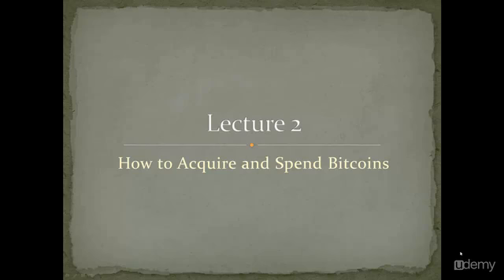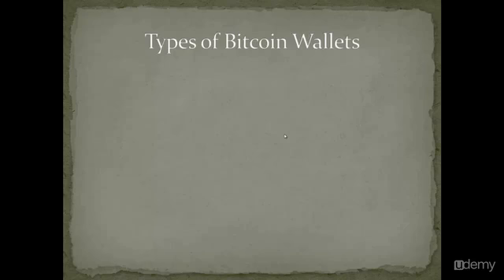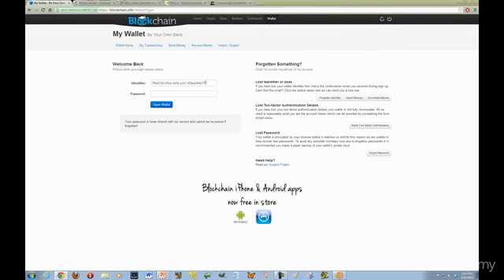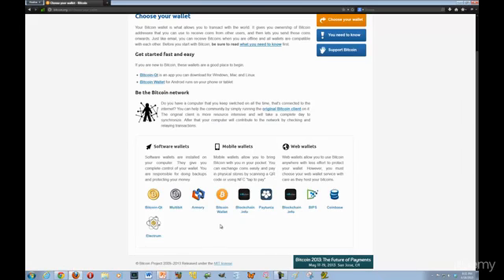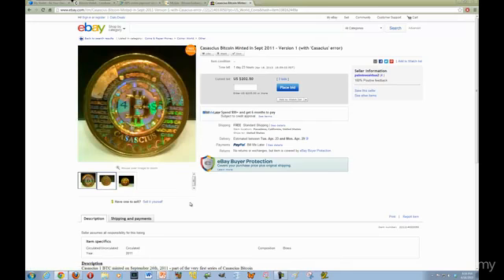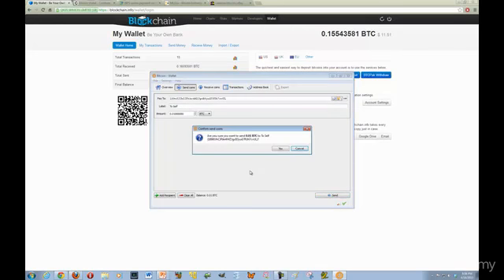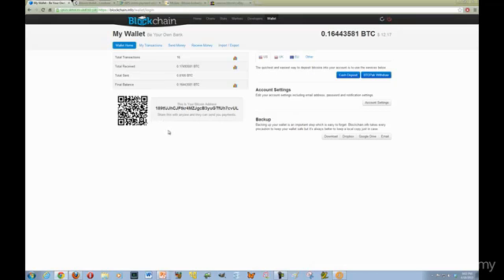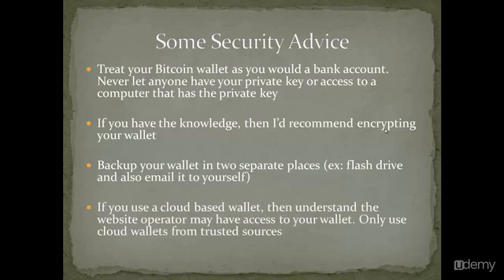How to Acquire Bitcoins and Spend Them? All about Bitcoin and Litecoin and digital currency!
Bitcoin is like digital Gold and Litecoin is like digital Silver.

forum.litecoin.net/